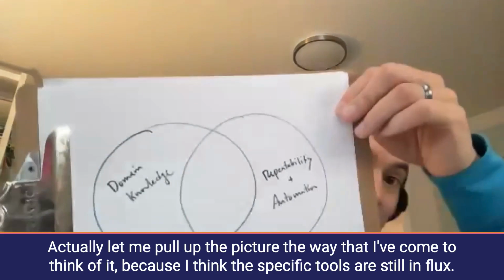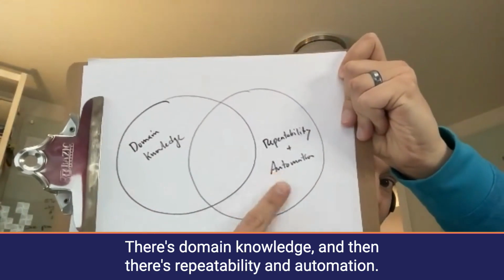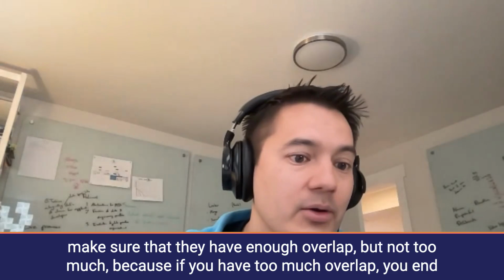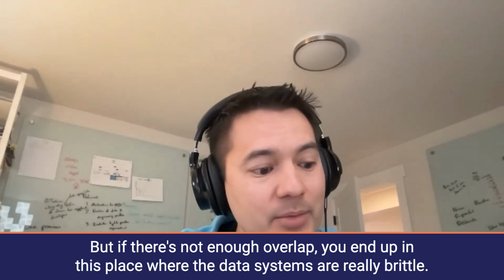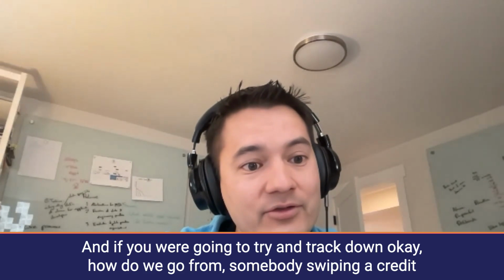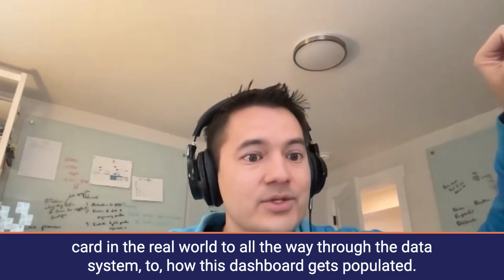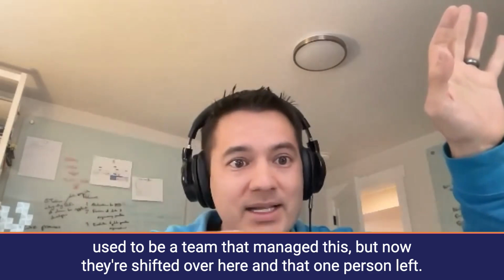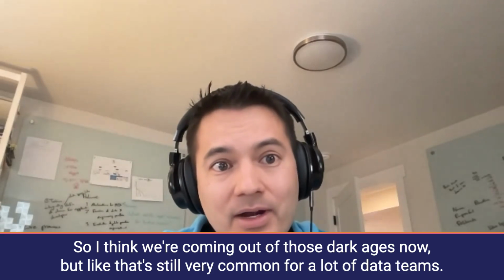Comet Office Hours: Dr. Abe Gong on Data Curators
In this clip from Session 4 of our brand new series on Comet Office Hours Dr. Abe Gong of Great Expectations discusses the rising term "Data Curator."

Description

*And more